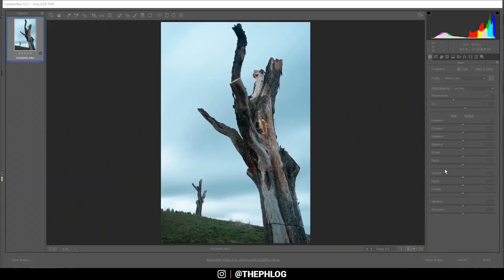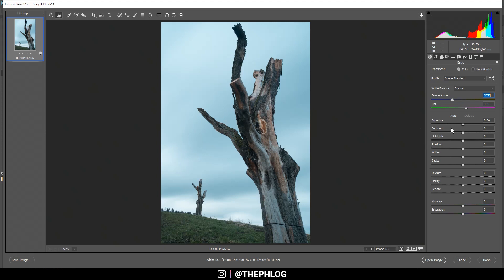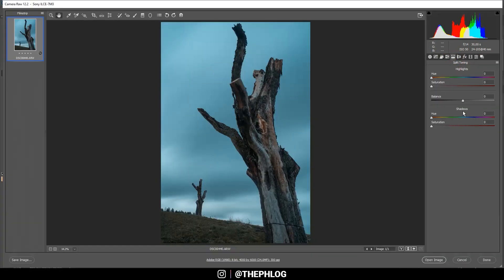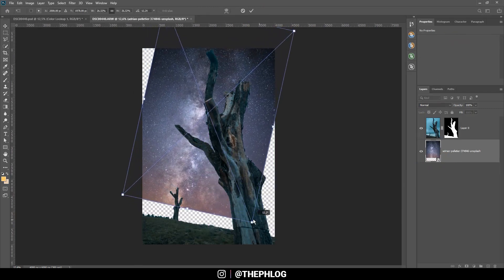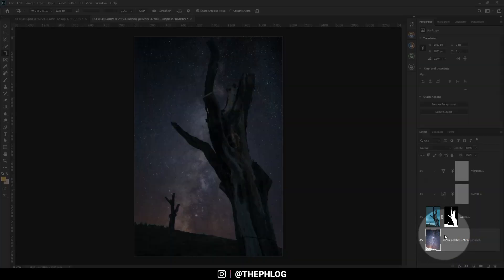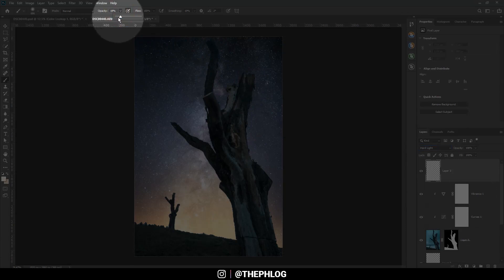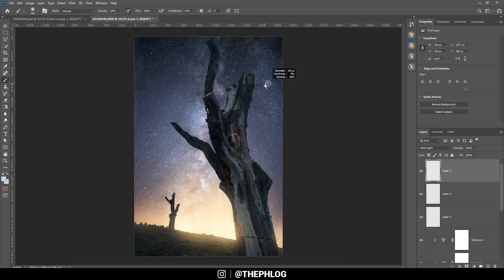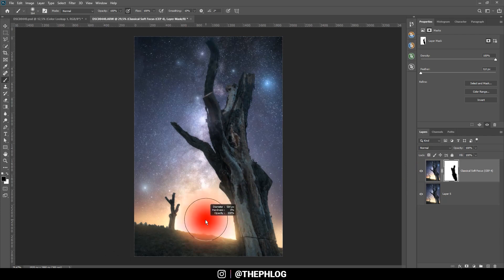Creating another Milky Way Composite with Adobe Photoshop | QE #240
In this quickedit video I‘m creating a milky way landscape composite photo while using Adobe Photoshop for the PostProcessing

I had this photo in mind since I first discovered this spot with the dead trees as they look great under a milky way sky. As due to light pollution I’m not able to capture the milky way the way I want on this spot I decided to create a composite photo which means I replaced the old sky. Besides the sky replacement I also wanted to add a vibrant, glowing effect above the horizon all of which was done in Adobe Photoshop.

1.  Basic Adjustments
I started in the camera raw editor of Photoshop to work on the raw adjustments of the photo. I switched the camera profile to Adobe Standard to reduce contrast. Then, as this was supposed to look like a night-time photo, I dropped the exposure to make it darker and increased the shadows, so I don’t loose details in the darker parts. Besides that, I increased the texture and clarity for more structure and detail.

2. Colour grading
I dropped the green and yellow hues in the HSL tab to give the grass in the foreground a warmer colour (in the end this change was unnecessary) and slightly boosted the blue saturation. I also used split toning to add a cold colour tone to the shadows which helps to make it feel more like the photo was taken during night.

3. Sky replacements
After those basic raw adjustments, the next step was to do the sky replacement. Since the contrast between foreground and sky was very clear, I simply used the quick selection tool to select the sky and mask it out (using a layer mask). After that I inserted the new sky in the back and positioned it accordingly. By the way you can find the image I used for that

4. Further Adjustments
Now to blend foreground and sky together I further darkened the foreground and reduced it’s vibrance as well as putting a slight blue tint over it. To create the glow effect over the horizon I used multiple layers (over the milky way layer but under the foreground layer) with different blending modes (Overlay first, then Hard light over it) and used a warm brush to carefully paint in the glowing spot. Then, to add a nice light spill effect over the foreground I created another new layer with its blending mode set to hard light and again brushed in the glow.